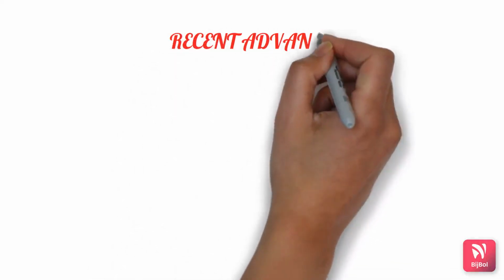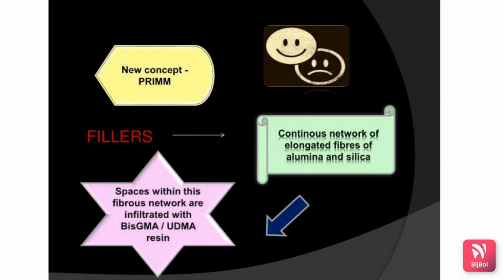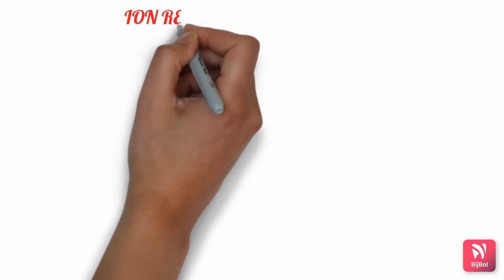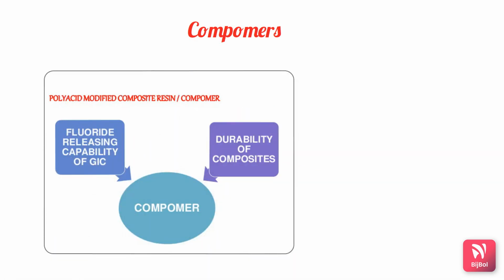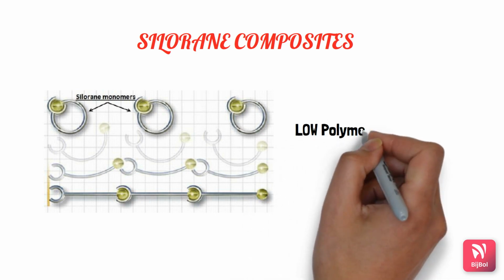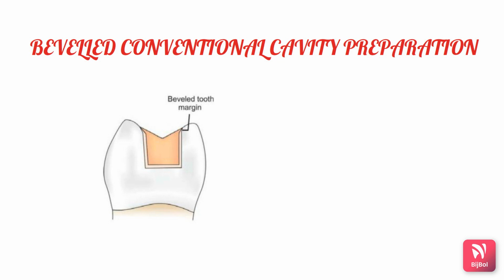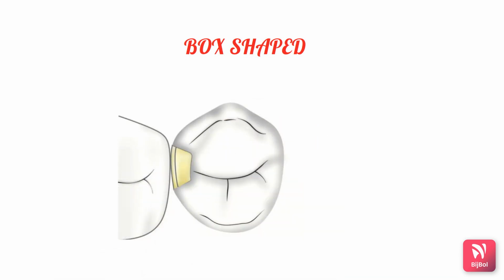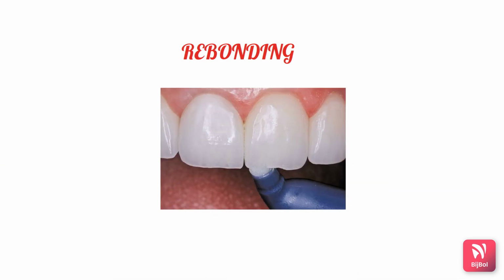COMPOSITE RESTORATIONS Part 2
In this video we would like to educate our viewers about the various types of Composite Resin restorations in the branch of conservative dentistry. This video forms the basis of various options and types of procedures available for a badly damaged tooth to be restored with Composites to bring it to functionality. This video shall be a helpful one to enlighten students, graduates and practitioners all alike.